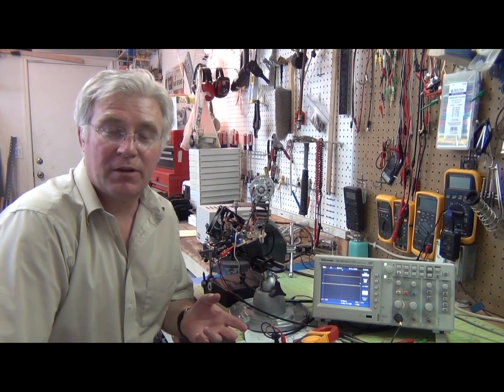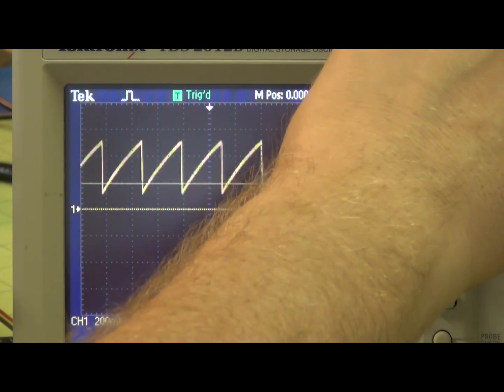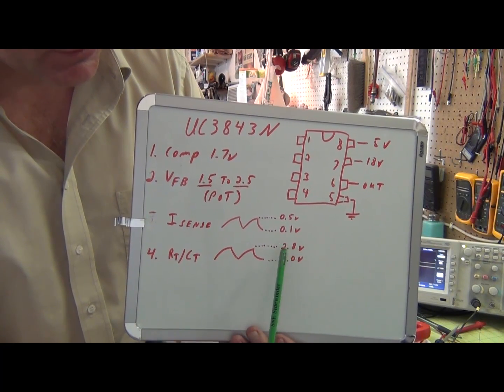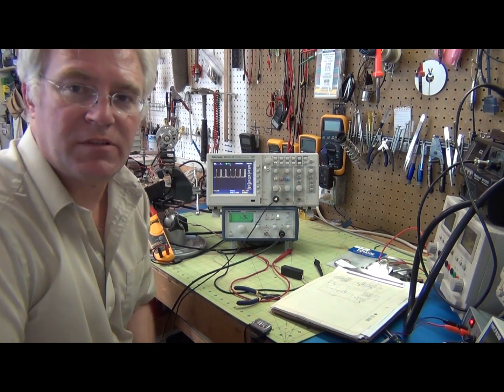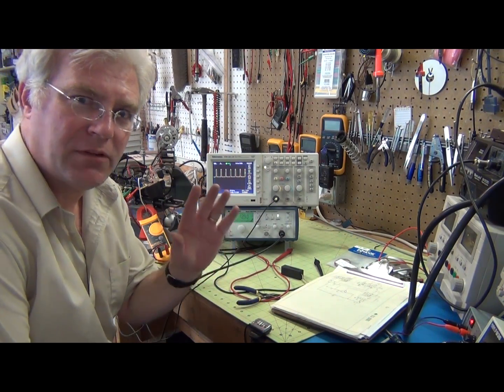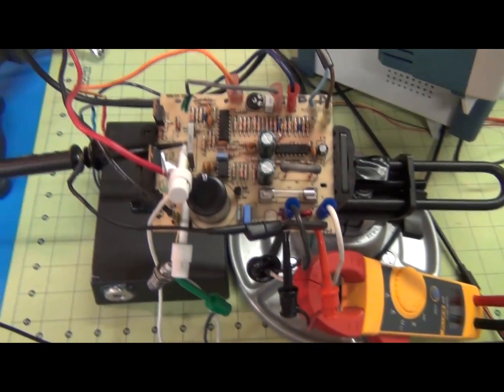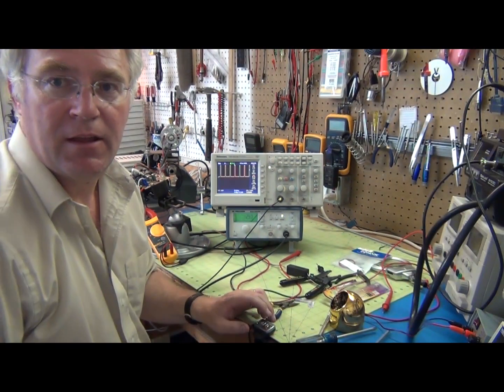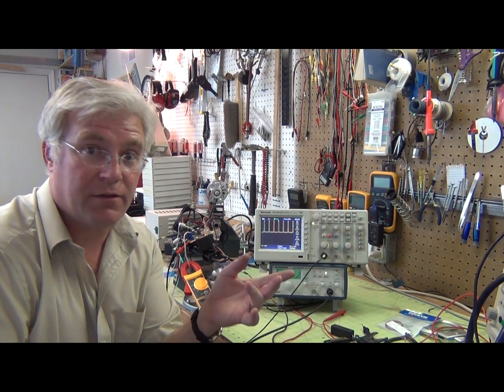Toddfun.com: Power supply repair part 5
I continued my testing (part 5) of a dead power supply using my oscilloscope to view signals and my function generator to simulate the output of a pulse width modulation chip to test the power conditioning and motor.